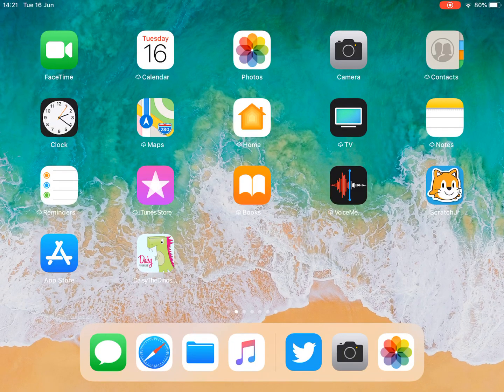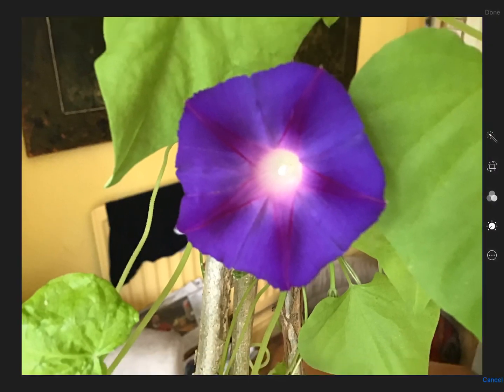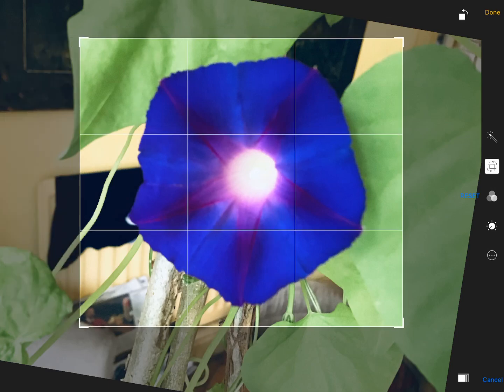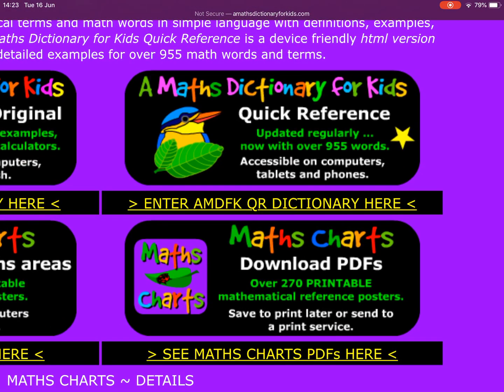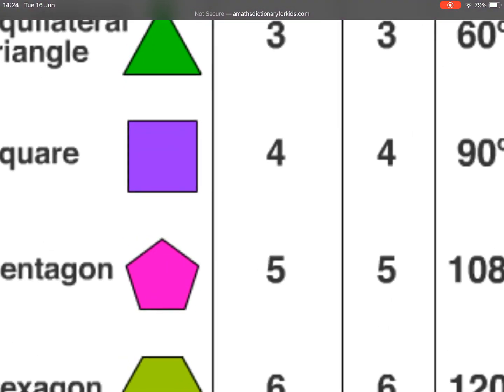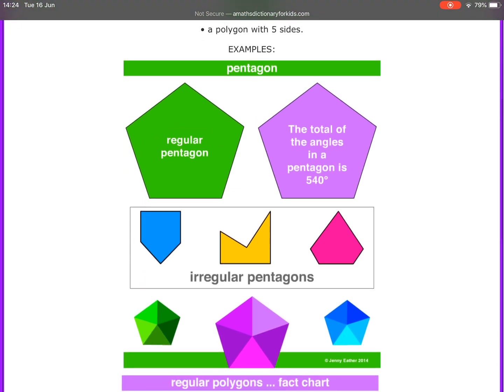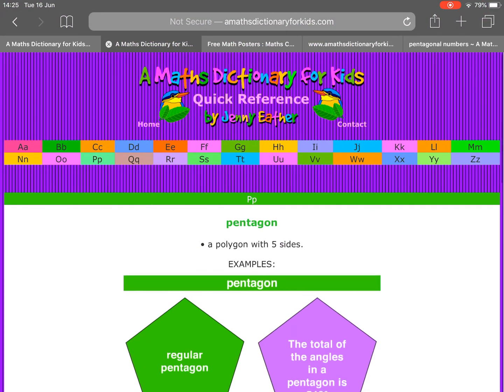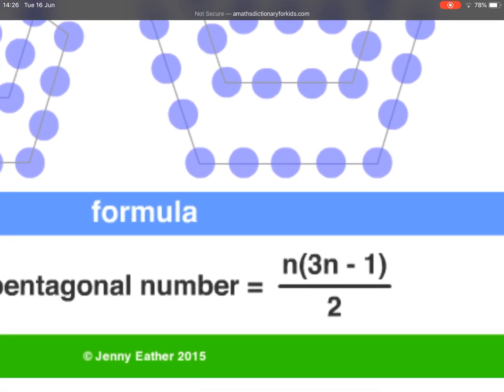Maths in Nature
Ipomoea plant linking with a Maths dictionary from Jenny Eather